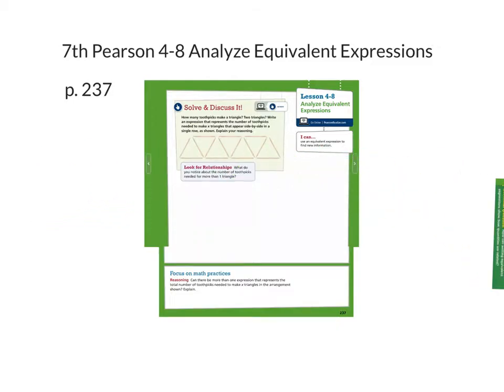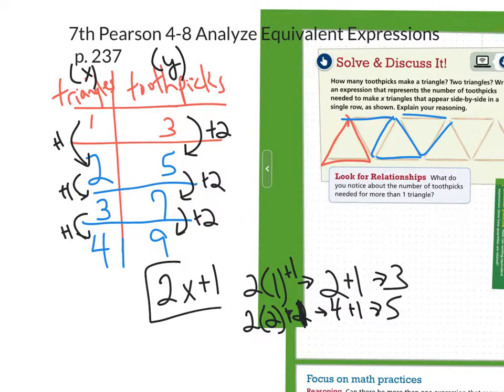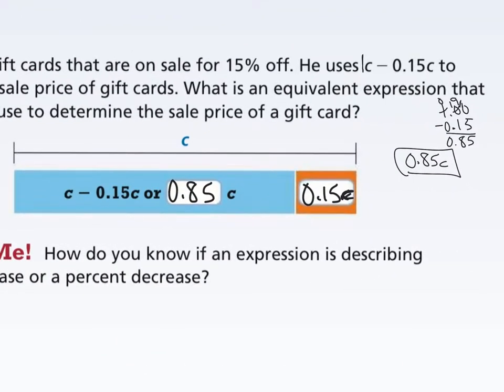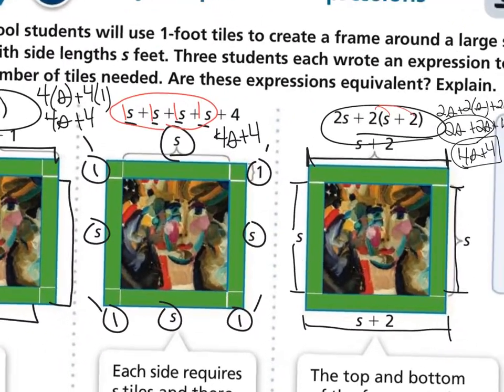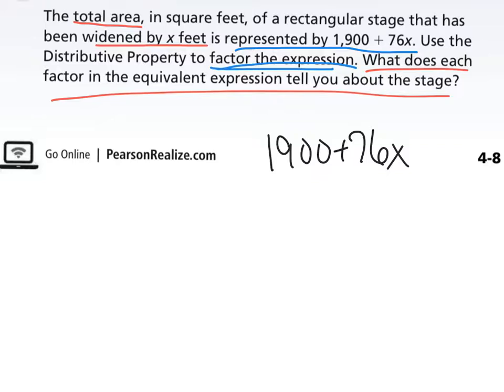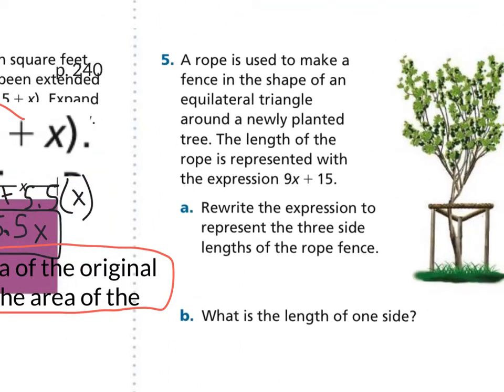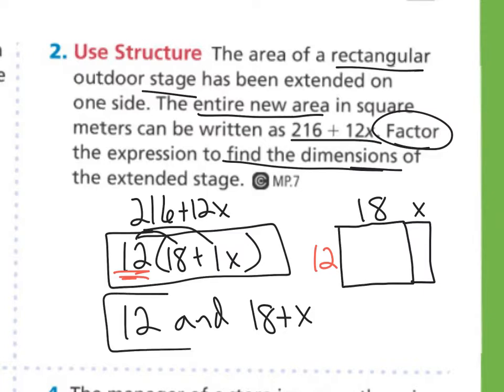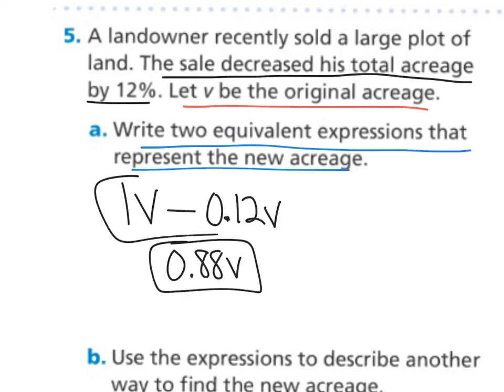(1st part) 4-8 7th Pearson Analyze Equivalent Expressions